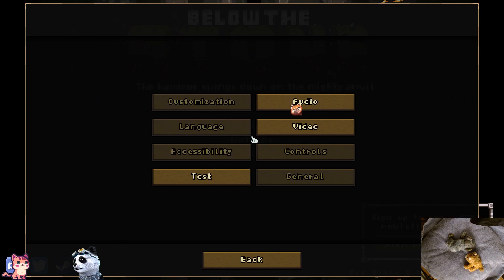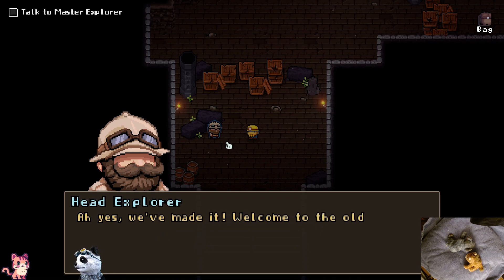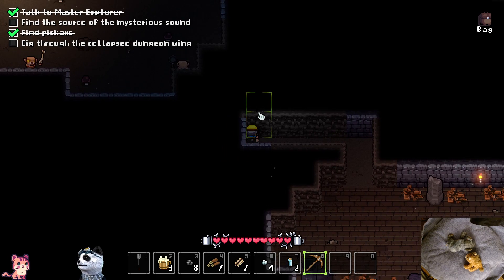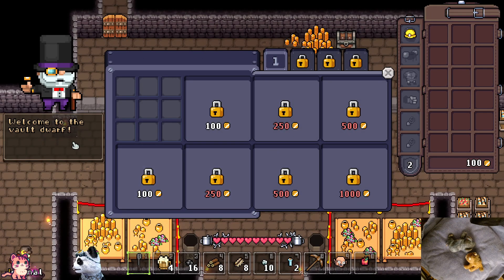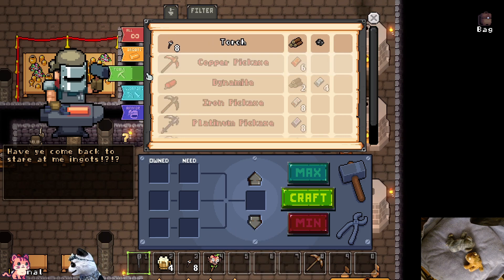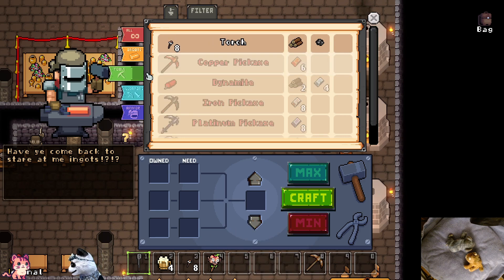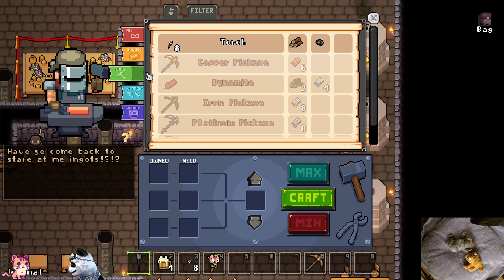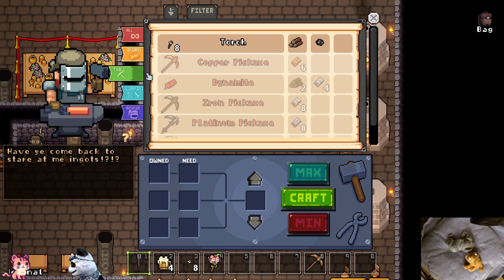Tianlein plays Below the Stone Demo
Hello everyone! Today we played Below the Stone Demo 💗 Have a great day 😺